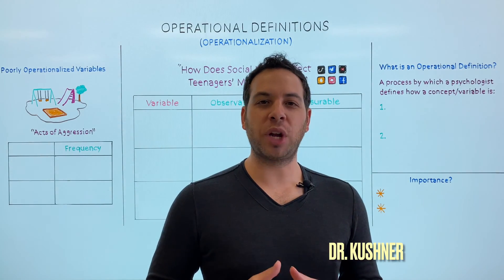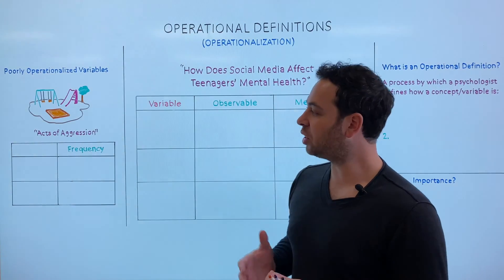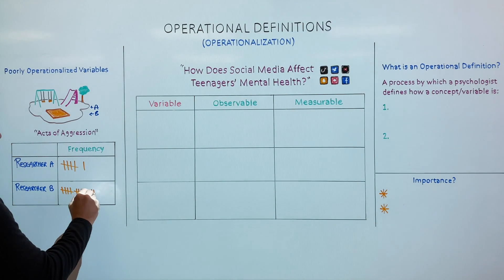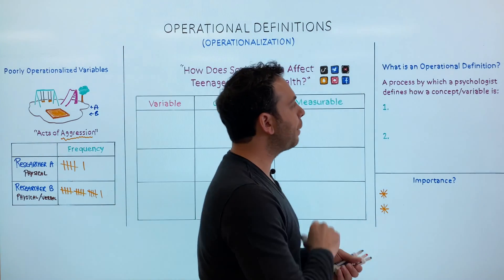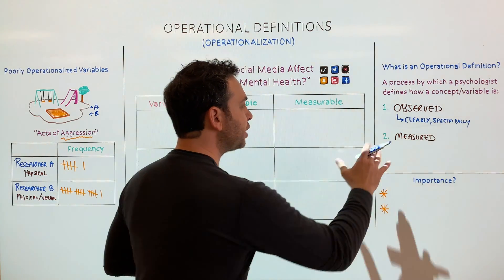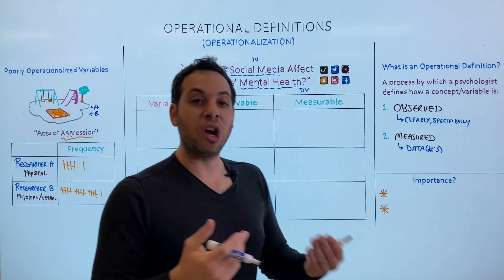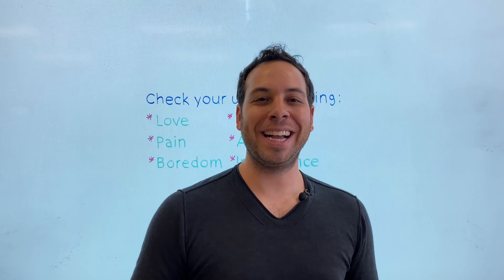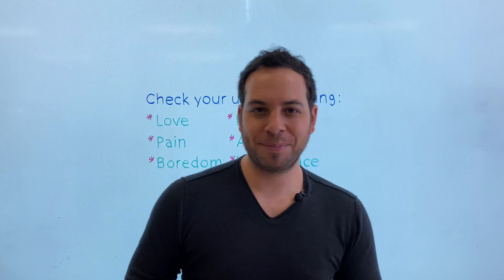What is an Operational Definition? Measurements and Replicability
In this video, Dr. Kushner discusses operational definitions. Operational definitions help psychologists clearly and concretely state WHAT they are studying, and HOW you will measure it.

🧠BRAND NEW COURSE!! Foundations of Neuroscience, Psychology, and the Brain🧠
Learn the science of the brain and behavior through engaging lessons, assessment quizzes, assignments, and more!